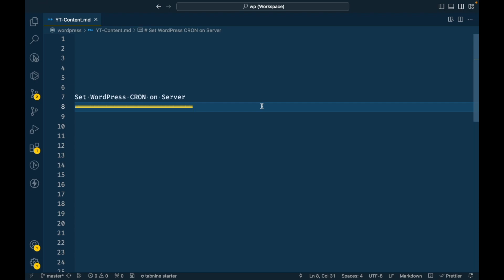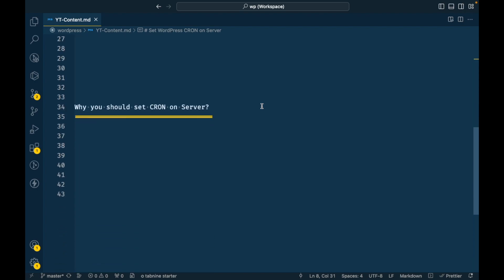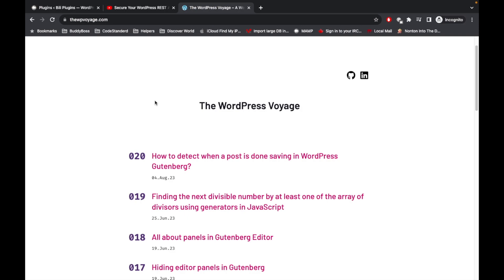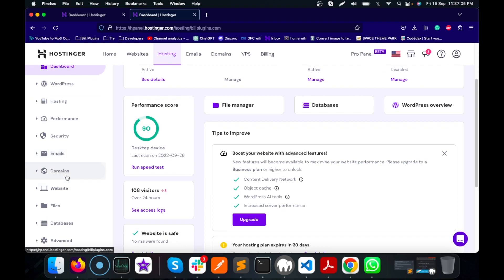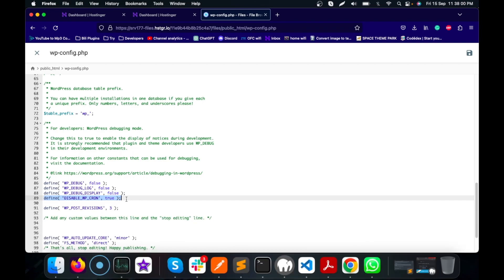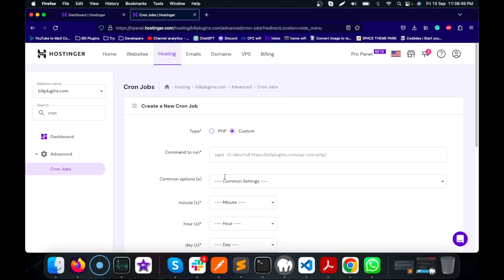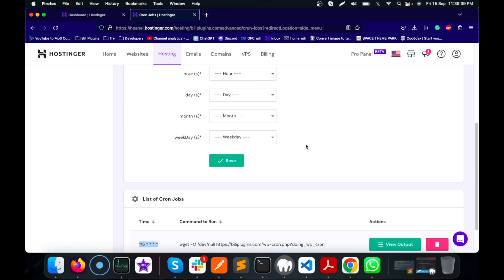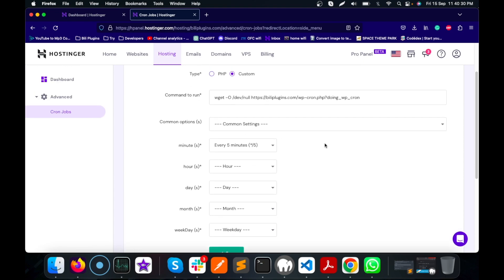How to Set Up and Manage a WordPress Cron Job on the Server